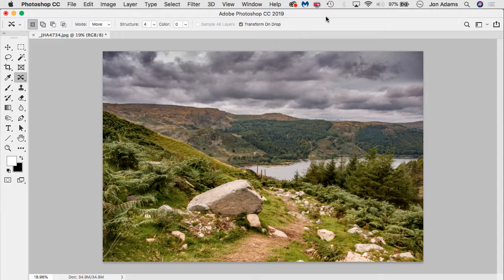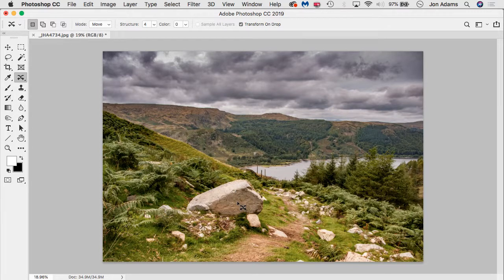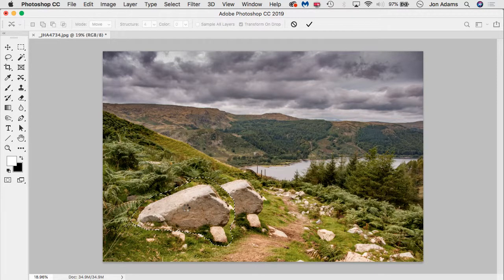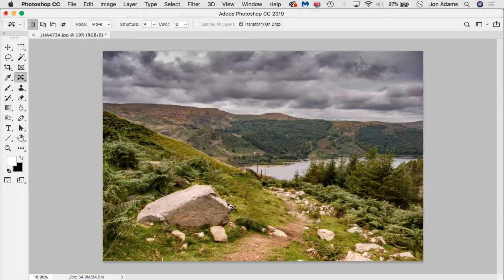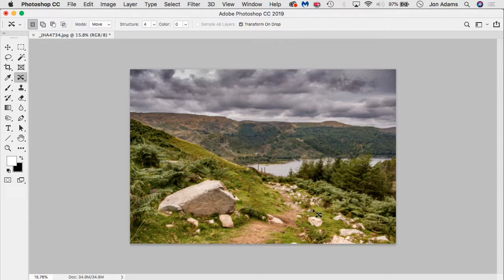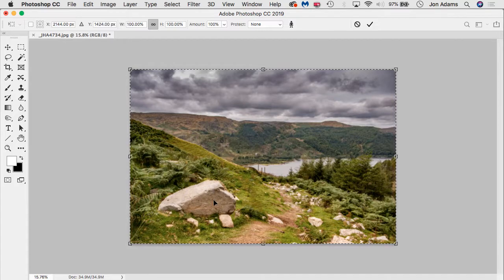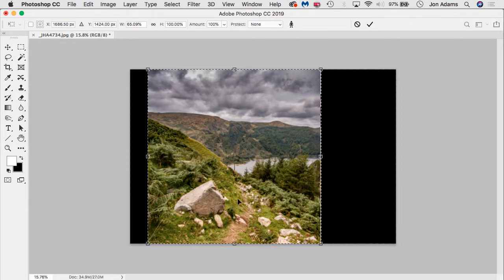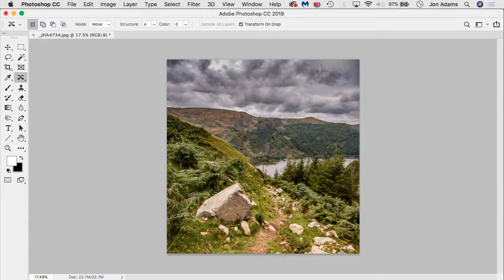Content Aware Tools